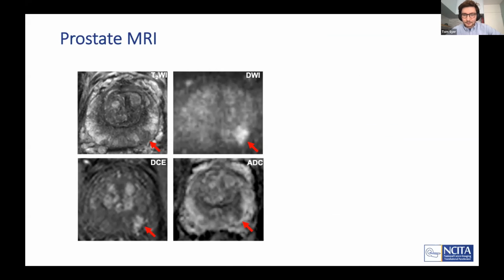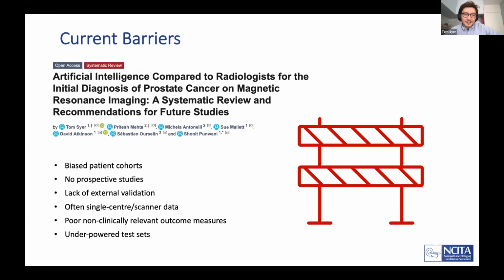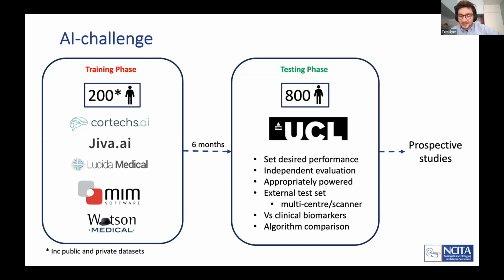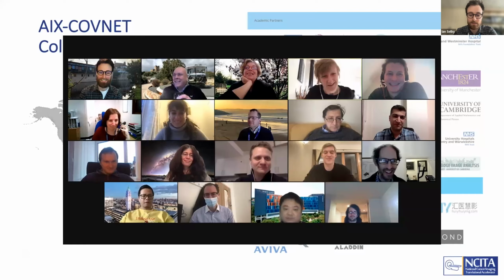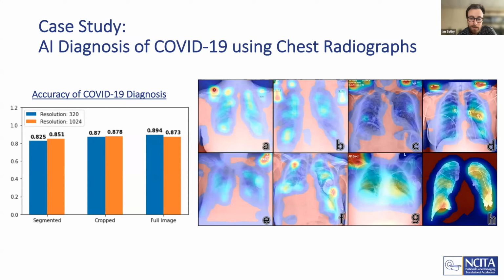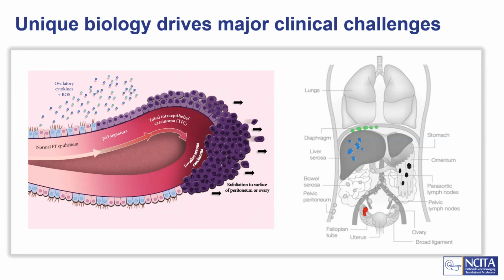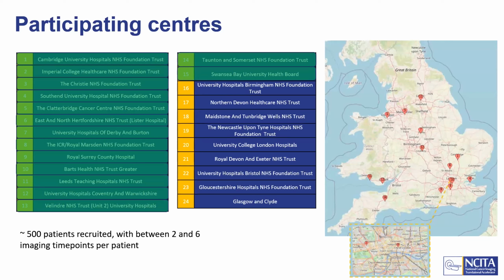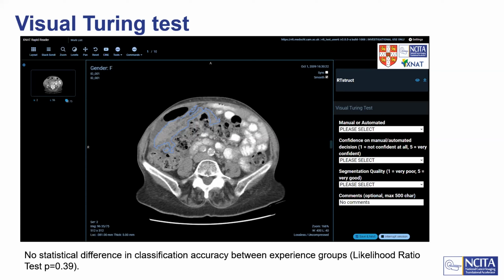Lightning Talks in AI & Big Data | NCITA National Conference 2022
On Day 1 of the NCITA National Conference 2022, lightning talks are presented as part of Session 2 ‘AI & Big Data’:

00:00:04 ‘Prostate MRI Classification – The ReIMAGINE AI-challenge’, Dr Tom Syer, University College London

00:06:19 ‘Machine Learning and Chest Radiographs in COVID-19’, Dr Ian Selby, University of Cambridge

00:11:35 ‘Integrated image analysis in High Grade Serious Ovarian Cancer - an NCITA study’, Dr Cathal McCague, University of Cambridge